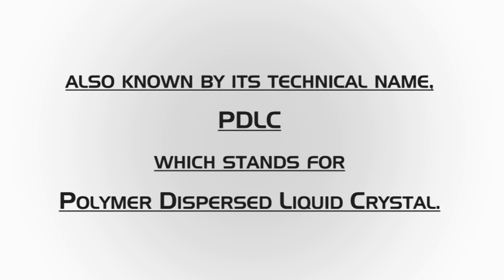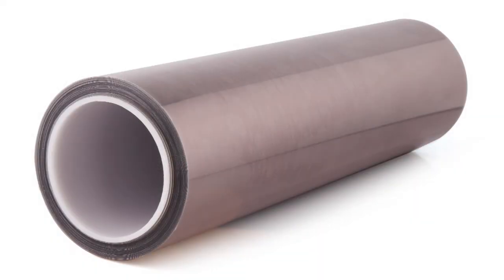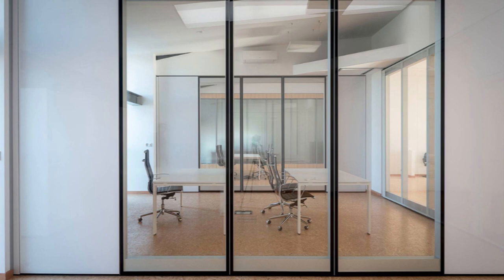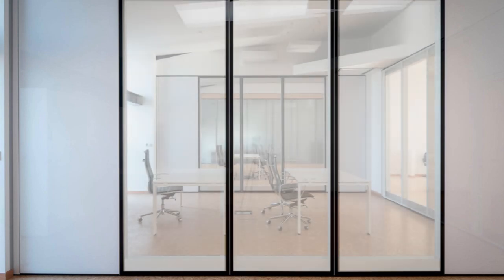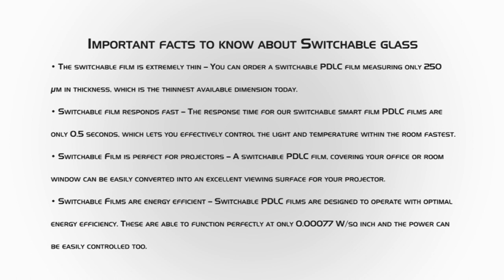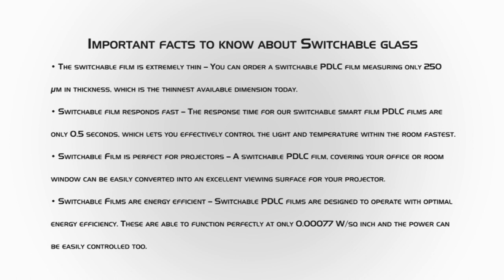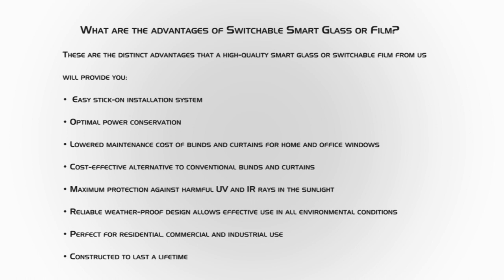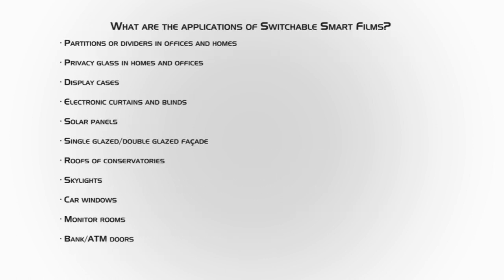HOW SWITCHABLE FILM OR SMART FILMS WORKS ?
The switchable film is also known by its technical name, PDLC, which stands for Polymer Dispersed Liquid Crystal.